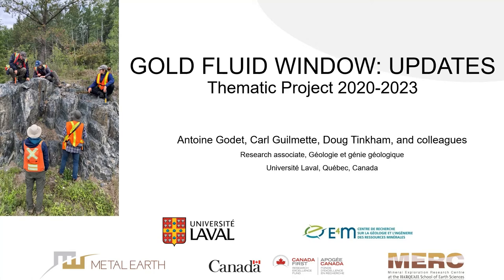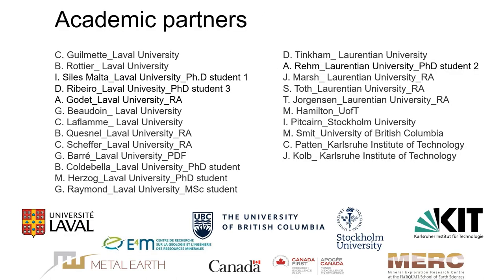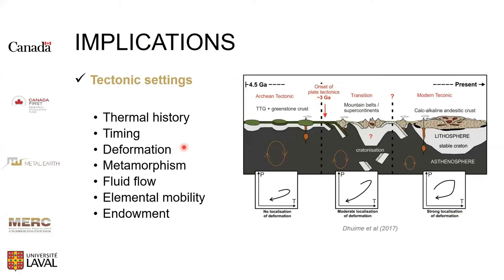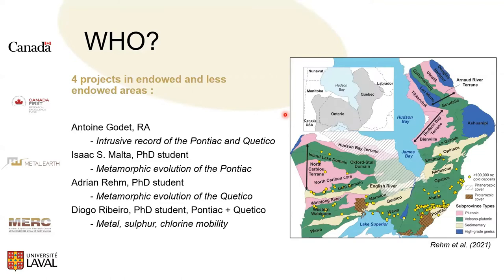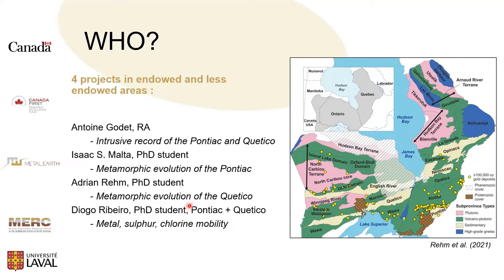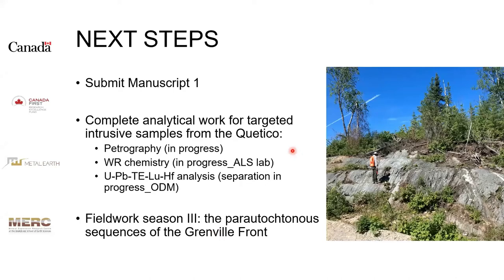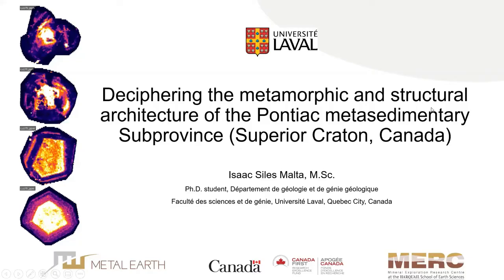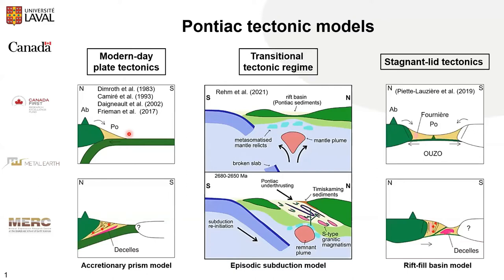Gold Fluid Window: Updates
Antoine Godet - Neoarchean thermal history of the Pontiac subprovince, Canada: petrogenesis of granitoids.
Isaac S. Malta - Deciphering the metamorphic and structural architecture of the Pontiac metasedimentary Subprovince (Superior Craton, Canada).
Adrian Rehm - Geochemical characterization of the Quetico subprovince.
Diogo Ribeiro - Metals, sulfur, and chlorine mobility during metamorphism of Neoarchean clastic basins and implications for gold mineralizing systems.

Presented day 4 of the four-day Metal Earth Partner Meeting series in April 2022, during Gold Fluid Window section of the meeting.